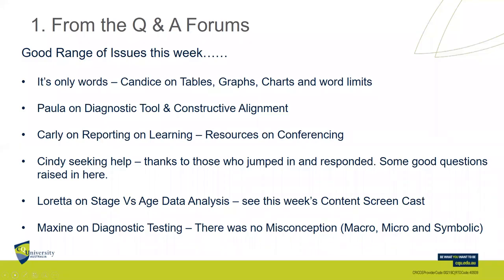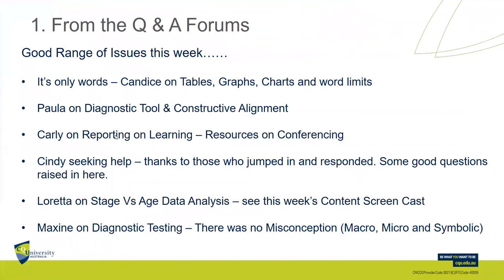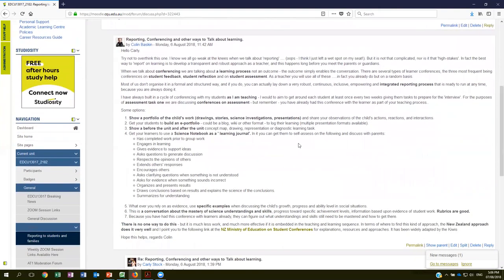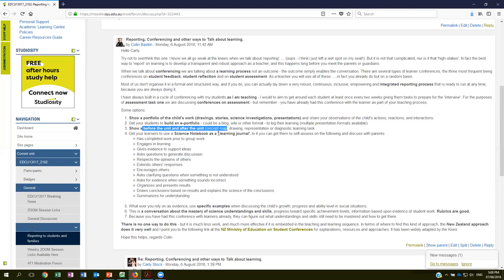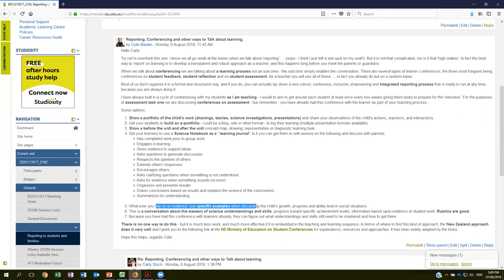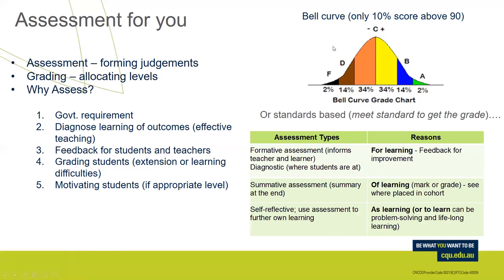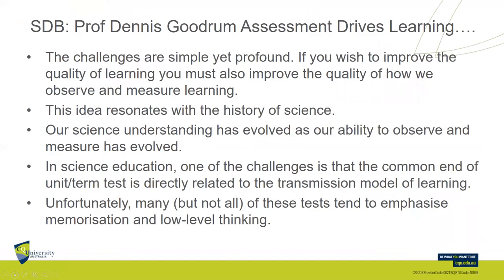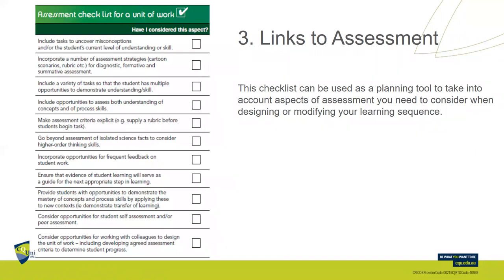zoom Interactive Topic 5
Zoom Interactive EDCU13017